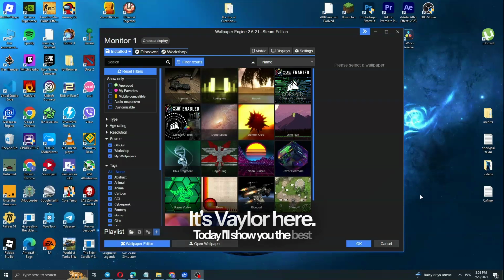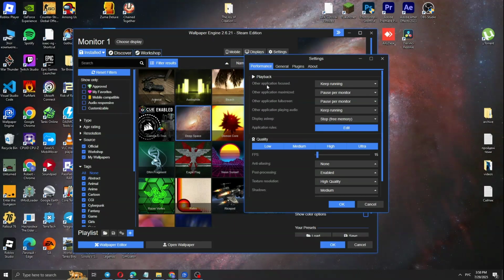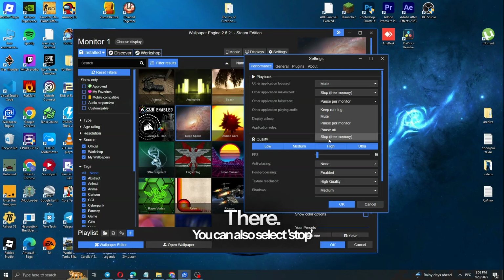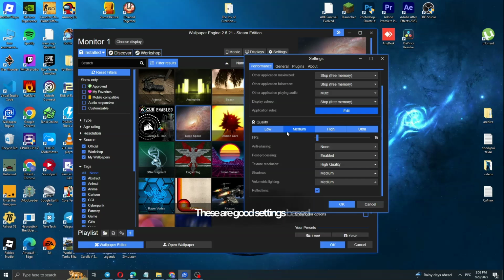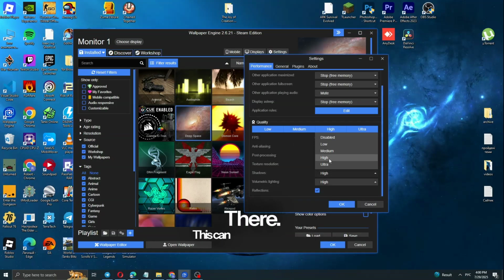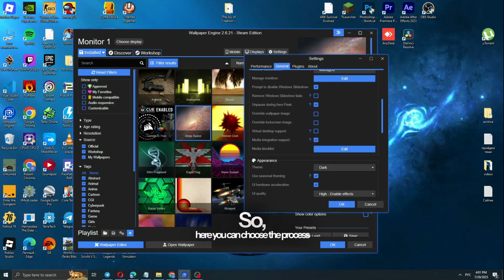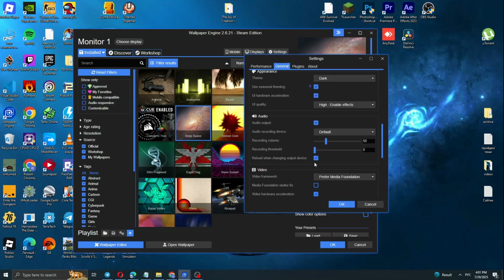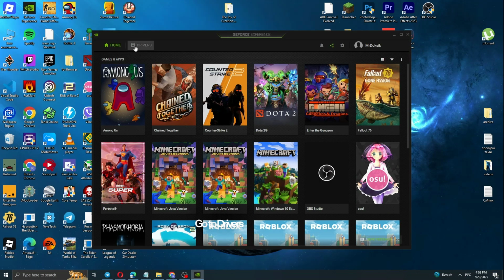Best Wallpaper Engine Settings for Any PC — Complete Guide?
In this video, you will learn the best settings for Wallpaper Engine on any PC. The step-by-step guide explains how to optimize performance, adjust visuals, and customize wallpapers for smooth and efficient operation. Perfect for users who want to enhance their desktop experience while maintaining high performance.